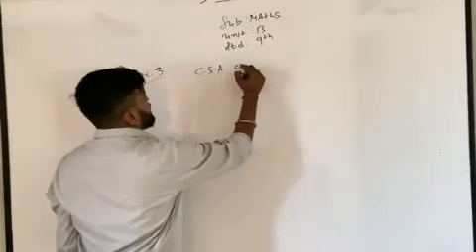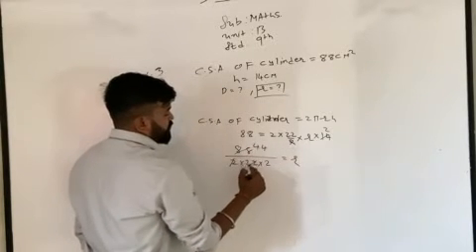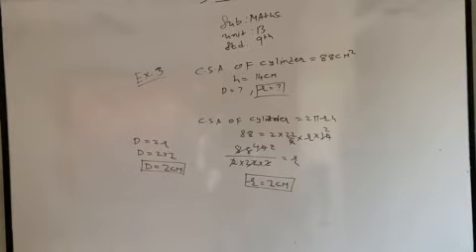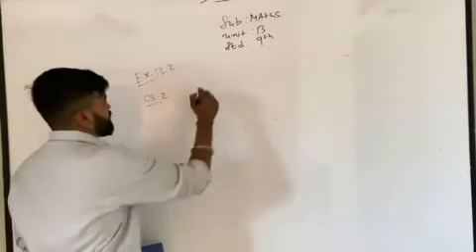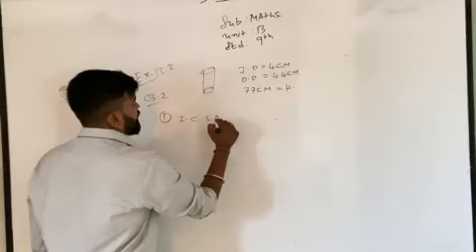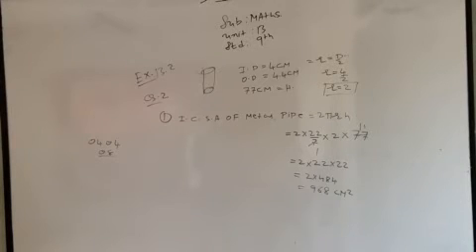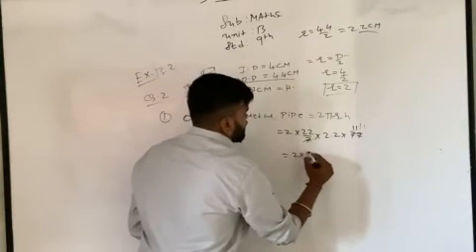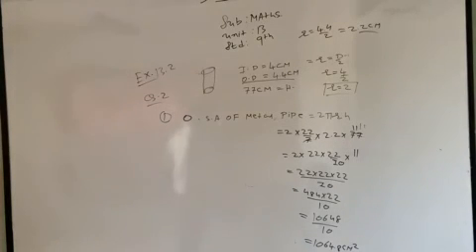Std 9 maths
C.s.a of cylinder